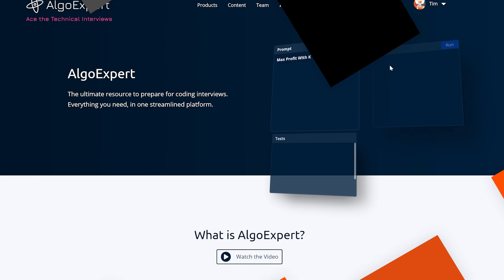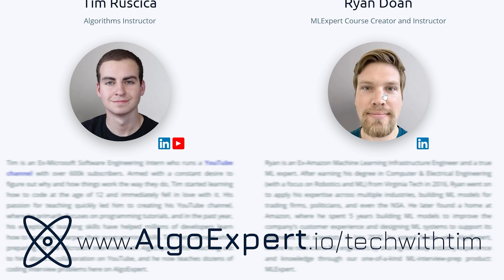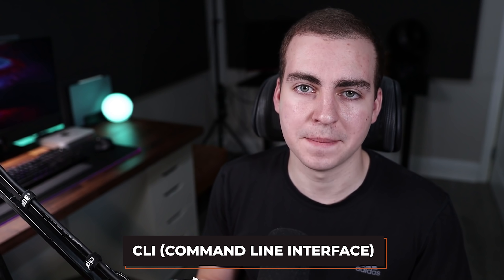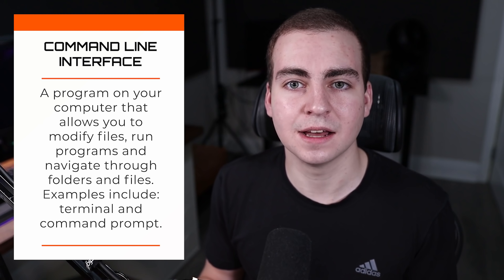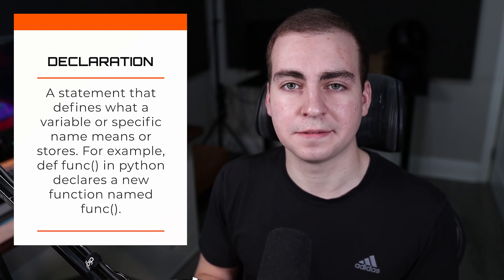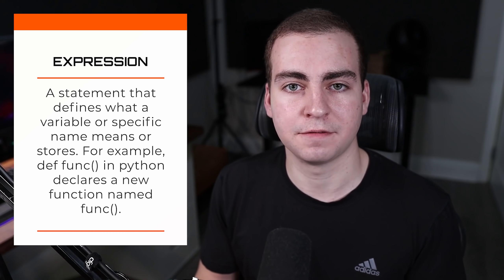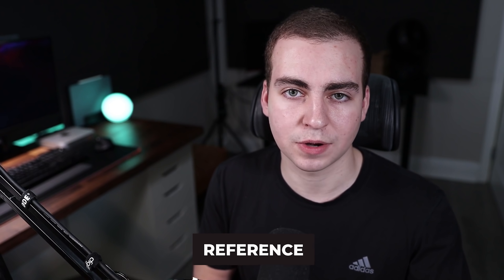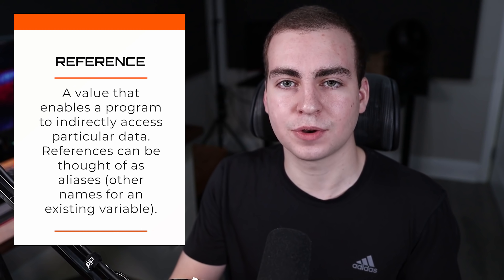25 Terms All Programmers NEED To Know!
Welcome back to another video! In this video, we're going to take a look at 25 programming terms that all programmers should know. I tried to pick terminology that confuse people or that people often use incorrectly.

⭐️ Timestamps ⭐️
00:00 | Overview
01:30 | Term Order
01:54 | API
02:25 | Algorithm
02:55 | Argument
03:12 | CI
03:45 | CLI
04:03 | Compile Time
04:39 | Constant
05:08 | Declaration
05:38 | Expression
05:52 | Framework
06:05 | High Level Language
06:24 | Iteration
06:36 | Keywords
06:52 | Low Level Language
07:12 | Object
07:32 | Parameter
08:00 | Pointer
08:27 | Reference
08:46 | Runtime
09:16 | Statement
09:35 | Syntax
09:51 | Conclusion

⭐️ Tags ⭐️
- Programming Terms
- Coding Terms
- What does Algorithm mean?
- Compile Time
- What is coding API?
- High Level Language vs Low Level Language